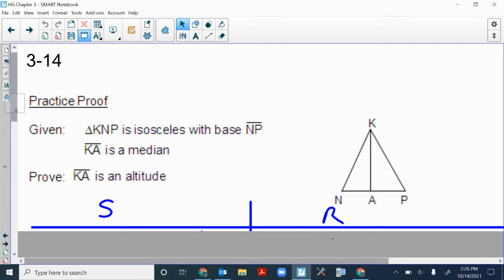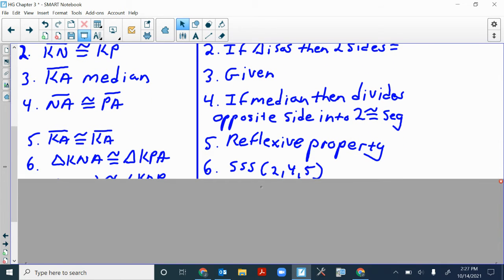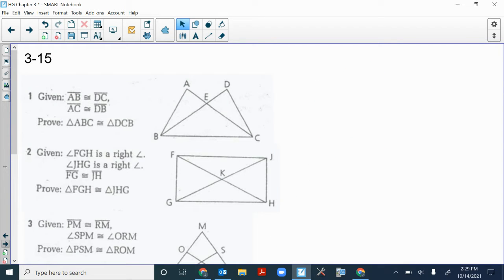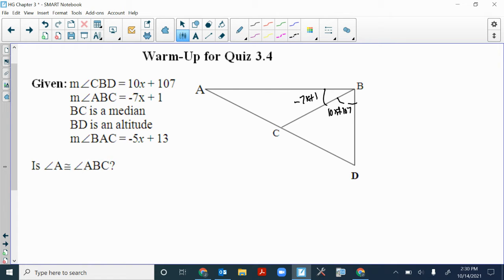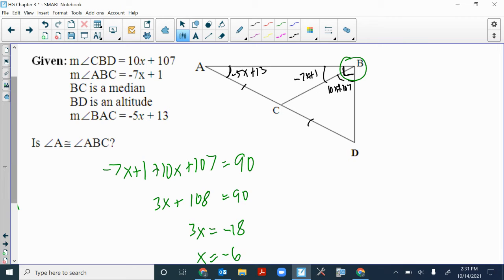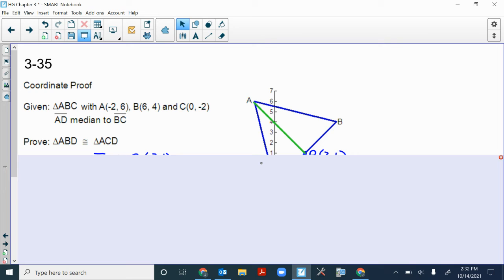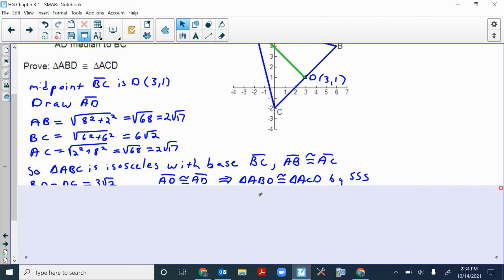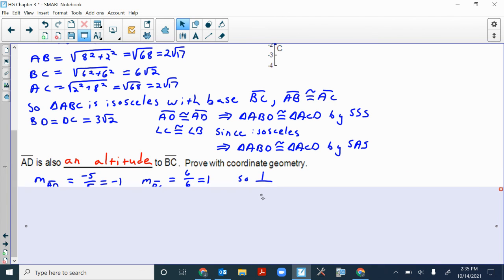Honors Geometry 3-14, 3-18, 3-35